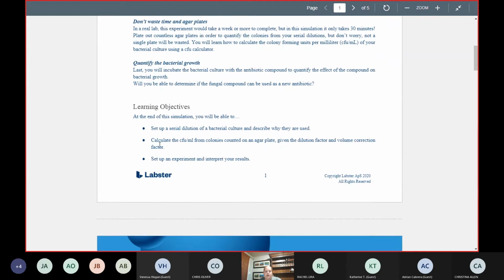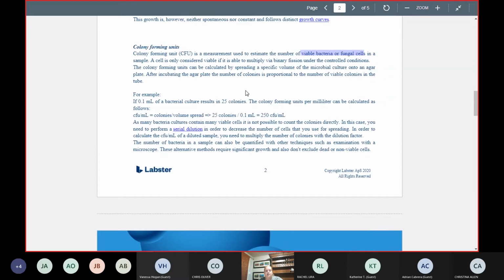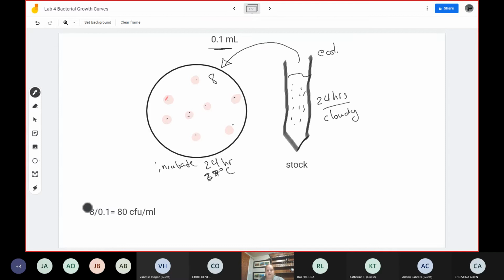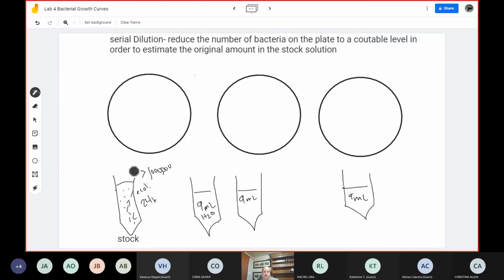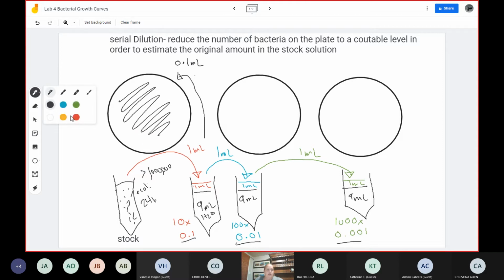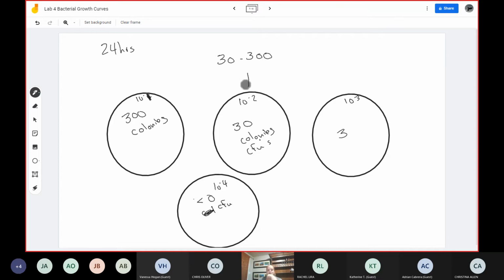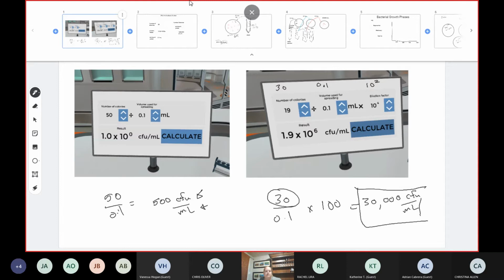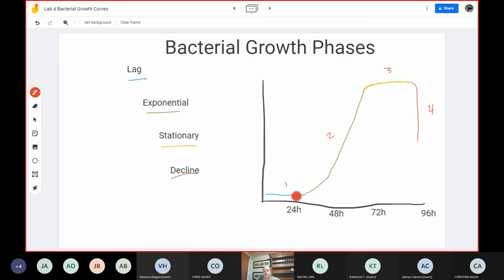Lab 4 Focused on Serial Dilutions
A better discussion of Serial Dilutions